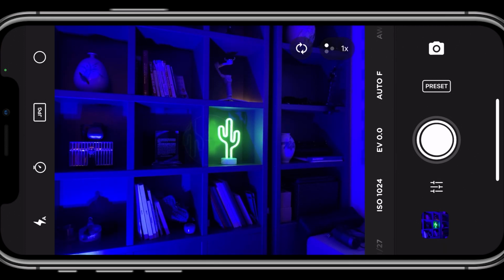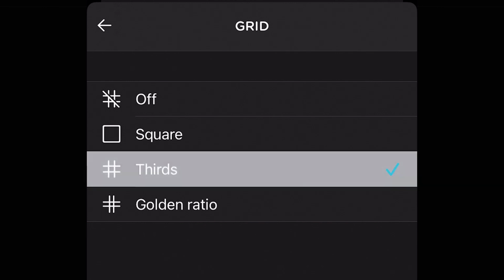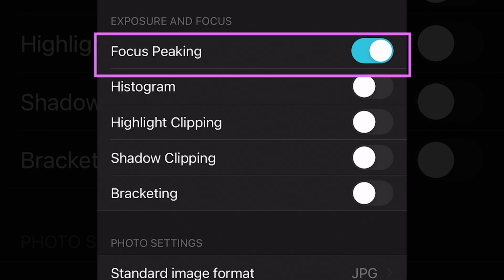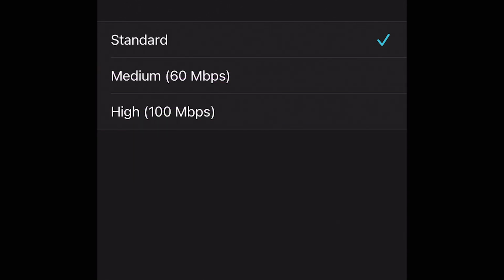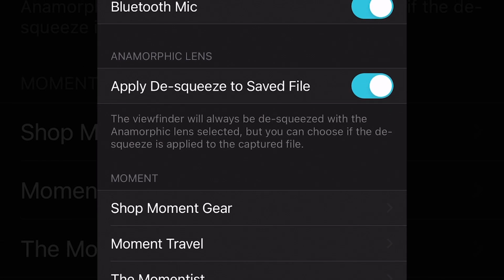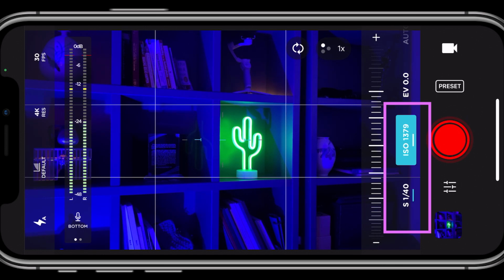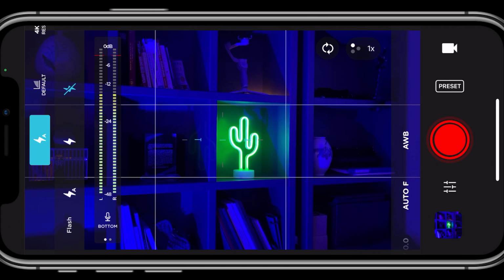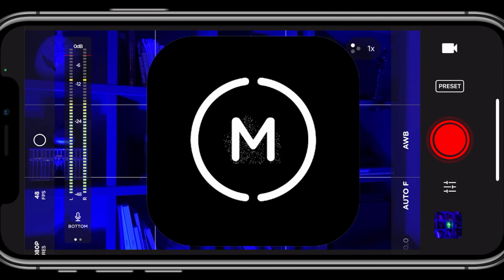Is Moment Pro Camera the iPhone Film App for You? Best Priced!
The Moment Pro Camera app is a fantastic choice not only because of price but also because it ranks right up there with any other top filmmaking and video app for your iPhone. I should know. I use and review film apps here on YouTube and in everyday life. It blows my mind that I have, for whatever reason, not yet downloaded and tested this app until a few days ago. And that’s why you now have the following video here now and can see what’s inside it yourself. The app’s design is simple and intuitive. The price is right. And for a few bucks more (the price of a cheap fast food meal) you can get some add-ons that are unique to film apps like these. The cool functions that come with Moment’s Pro bundle (slow shutter and time lapse) are actually well above my expectations.

In this video, I’ll introduce the Pro Camera app, we’ll go through the settings, get to know the user interface, and look closer at what is special about Moment App’s time lapse and hyper lapse functionalities. If you’ve never used an app like this or you aren’t that familiar with what Moment has to offer when it comes to a smartphone video app, I think you’ll be just as impressed as I have been with the budget option. Check it out now.
I N - D E P T H   F I L M M A K I N G   C L A S S E S ?
Interested in taking a deeper dive into filmmaking and video production? Ever heard of Skillshare?

If you’re not familiar, Skillshare is an online learning community with thousands of classes and happens to have a ton on a variety of filmmaking topics. See for yourself below.  – it’s the Netflix of learning. I’m a member and have learned a lot, especially editing, from some of their classes.

By using any of the links below to sign up for a Skillshare Premium Membership, not only will you be able to enroll in ALL of these classes, but you’ll also gain access to all other classes on Skillshare starting with a one-month free trial. Pretty Sweet! So, which class below looks the most interesting? You might also recognize some of the names.

☛iPhone Filmmaking: Create Cinematic Video With Your Phone (44m) Filmmakers at Moment
☛Mastering Cinematic Compositions in Video & Film (41m) by Jordy Vandeput, Filmmaker and Youtuber
☛Video on a Budget: Prepare for Your Shoot Without Breaking the Bank (57m) by Chrystopher Rhodes aka YCImaging, Music Video Director
☛Share Your Story: Shooting An Epic 'About' Video On Your Phone (1h 25m) by Linda & David
☛Creative Video Storytelling & Editing: Making the Most of Stock Footage (1h) by Nikki Stephens, Graphic Designer & Video Editor
☛Adobe Premiere Pro CC – Essentials Training Course (15h 34m) by Daniel Scott, Adobe Certified Trainer
☛Video Editing with Final Cut Pro X - From Beginner to YouTuber (3h 15m) by Ali Abdaal
☛Cinematography Basics: Introduction to Lighting Techniques (1h 5m) by Zak Mulligan, Cinematographer
UPDATE: There are times when bitrate may make a difference!

☛Thanks to one of my diligent and curious viewers, when filming in some high movement situations, bitrate may make a noticeable difference. Look in the comments and see for yourself what @thiletut discovered while conducting his own tests. Shout out to you, Thiletut!
V I D E O  & F I L M M A K I N G - FiLMiC Pro / Moment / Protake / Beastcam & more

T H I S   C H A N N E L:   M O B I L E   C I N E M A T I C S
☛This channel focuses on mobile video and filmmaking. We take a look at the best apps, software, and gear available for smartphone users like yourself who want to get cinematic looking video from their mobile devices.
☛My name is Cal!
☛A special thanks to Storyblocks! Much of the music, sound FX, stock video, and images come from Storyblocks.com.